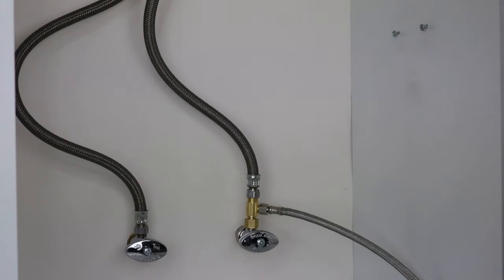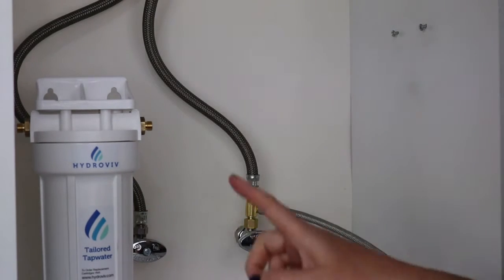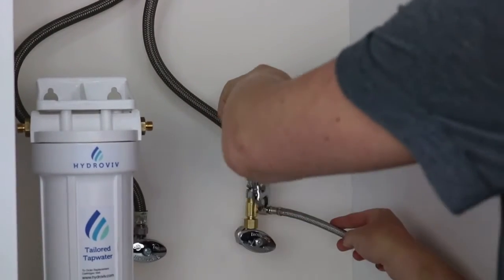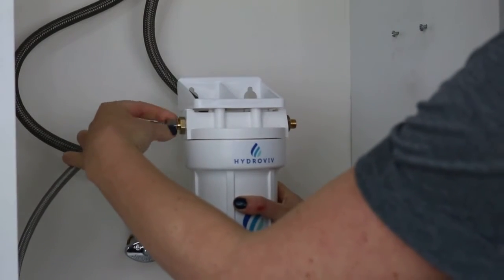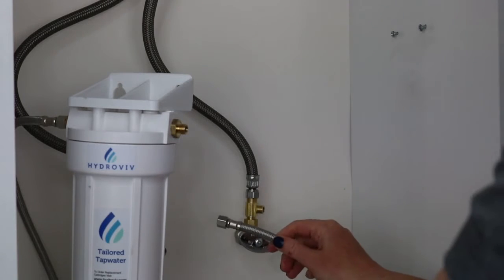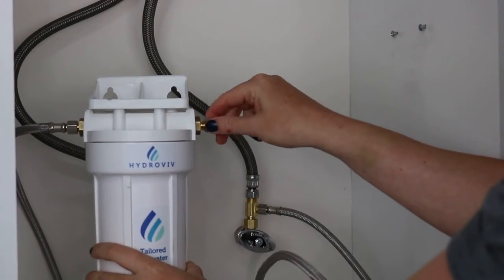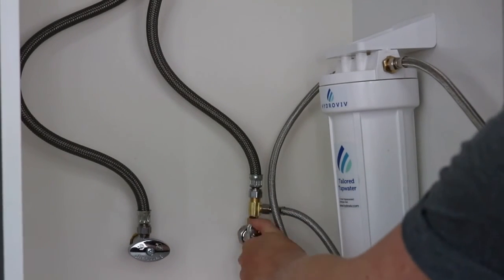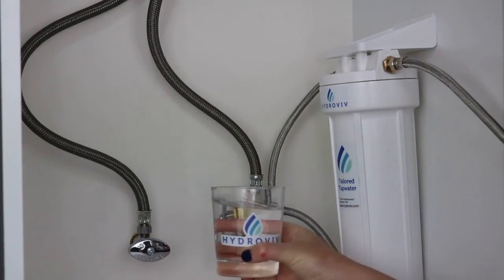How To Install Hydroviv Refrigerator/Ice Maker Water Filter On Braided Stainless Steel Line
DIY guide on how to install a Hydroviv Refrigerator Water Filter on your refrigerator's water line when it uses a braided metal jacketed line.